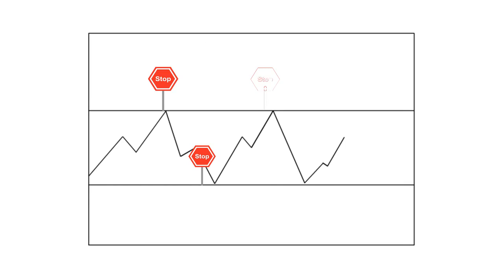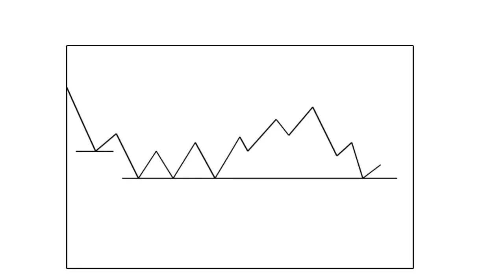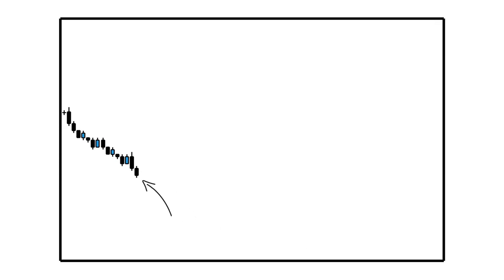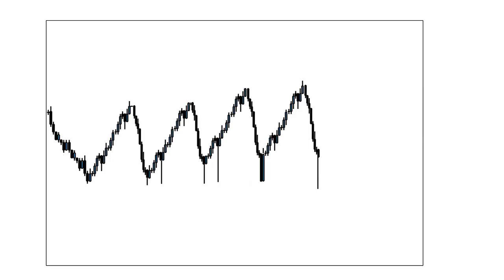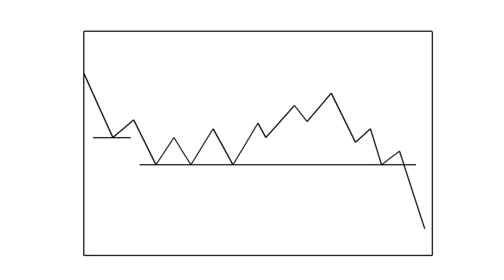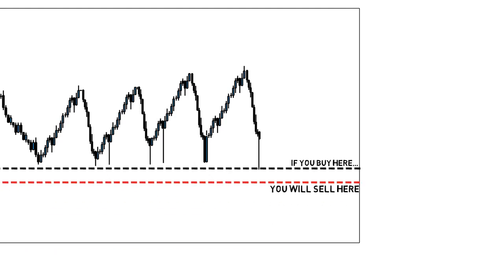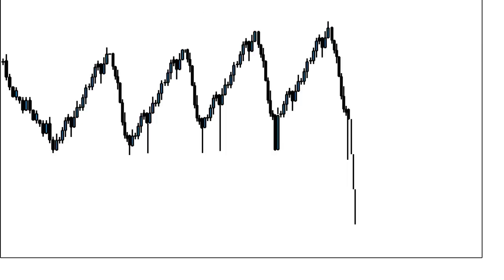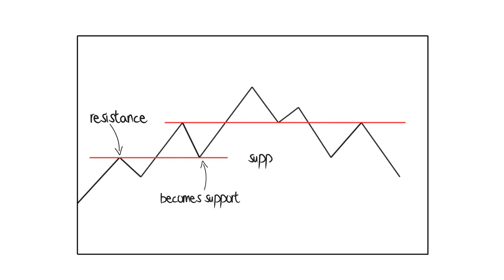Support and Resistance in Forex (premium)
What is support and resistance in forex? My view on looking at the market.